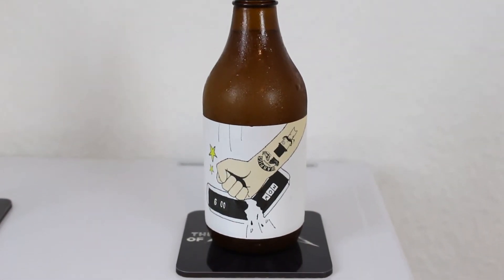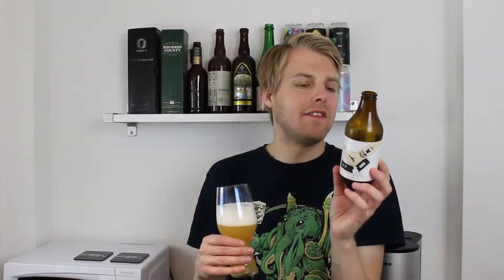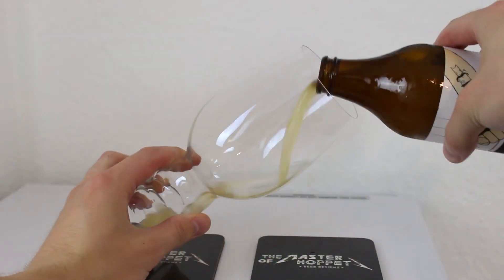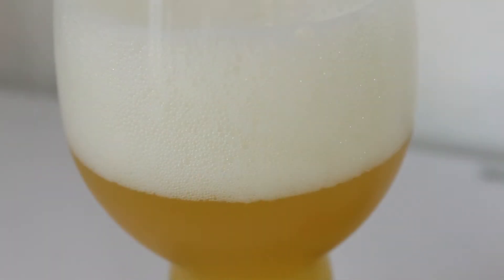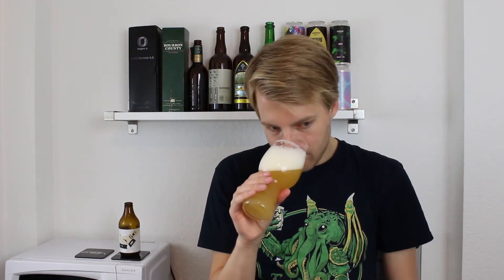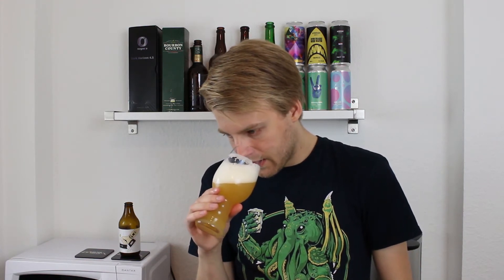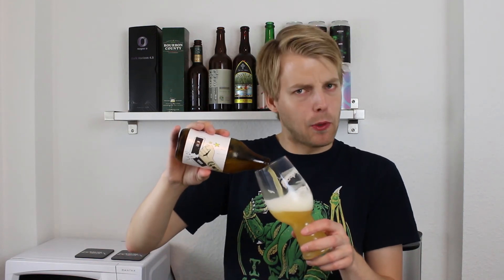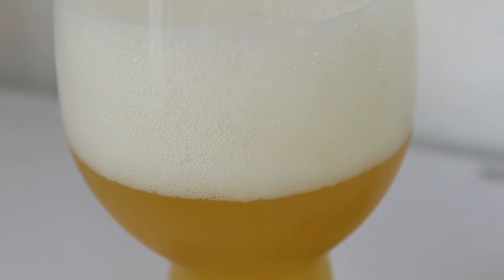Brewski / Warpigs Monday Every Day | TMOH - Beer Review #2286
Information About This Beer:

Breweries: Brewski & Warpigs
Beer: Brewski / Warpigs Monday Every Day
Style: IPA (India Pale Ale)
Location: Brewed by Brewski & Warpigs in Helsingborg, Sweden.
ABV: 6.5%
Rating: 90/100